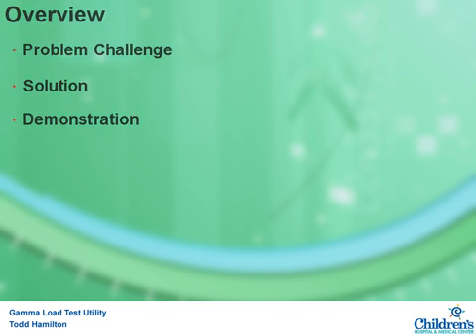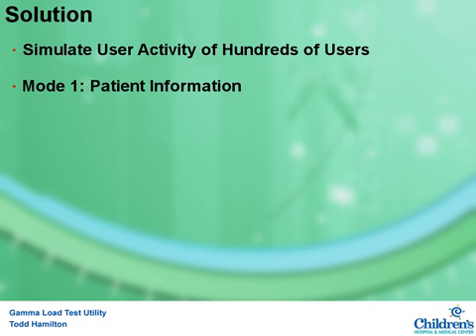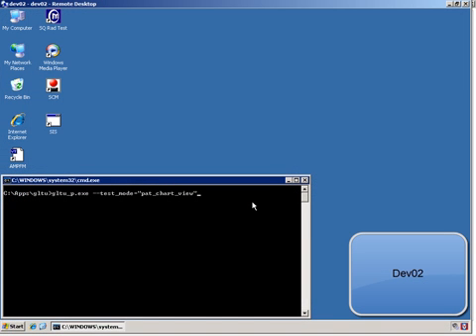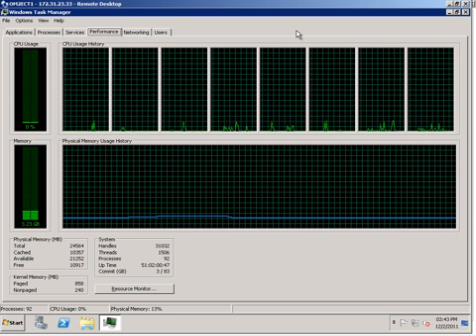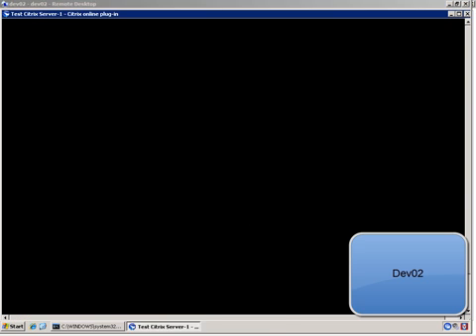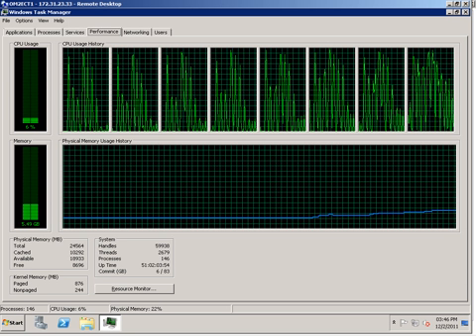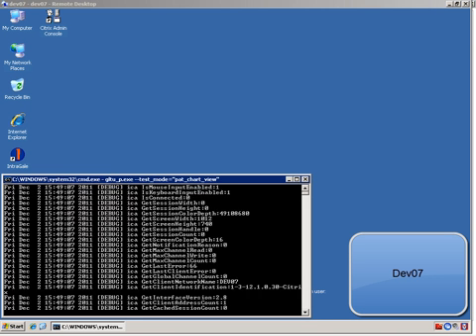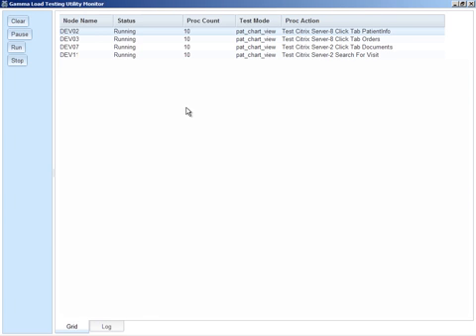Gamma Load Testing Utility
A utility that improves hardware capacity testing by simulating user activity of hundreds of Allscripts Sunrise Clinical Manager users.